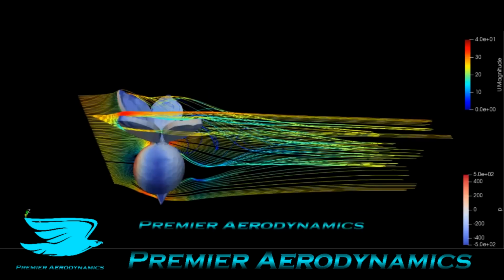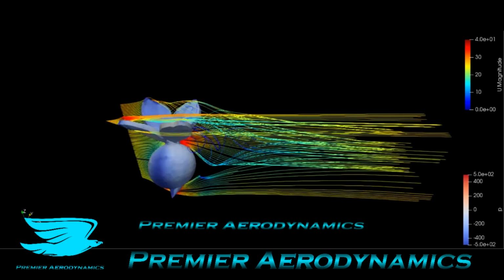Evil Turnip Aerodynamics!! - Premier Aerodynamics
What makes a turnip turn evil? Find out with this CFD analysis!